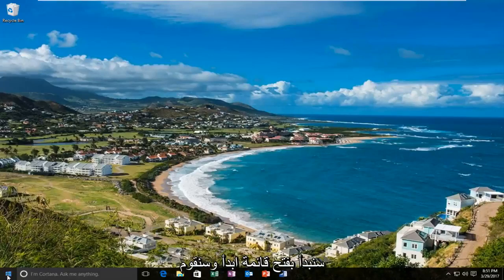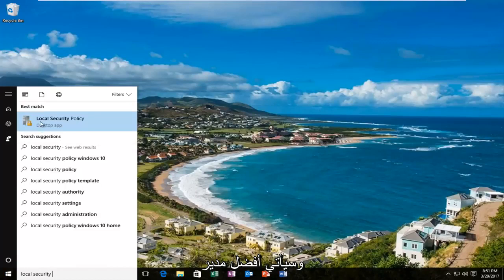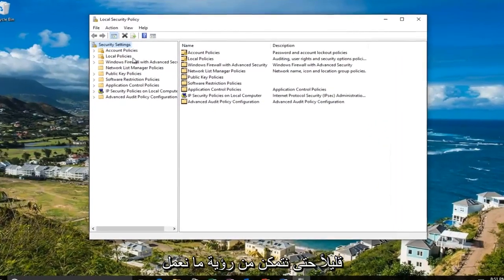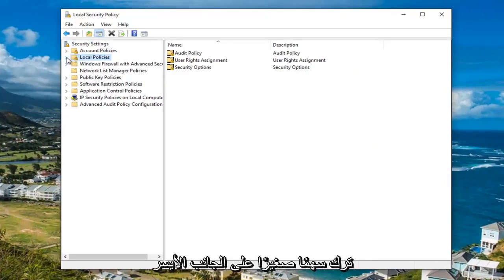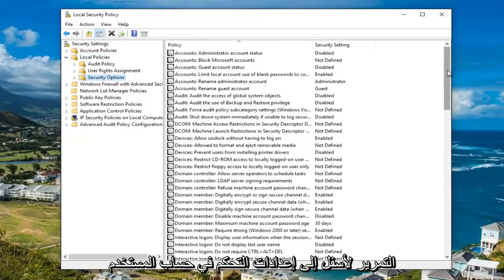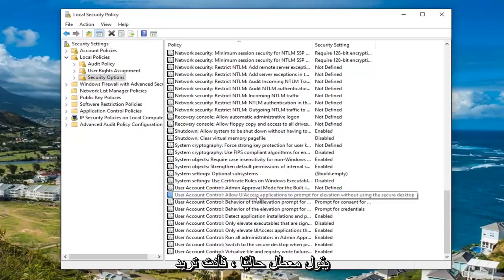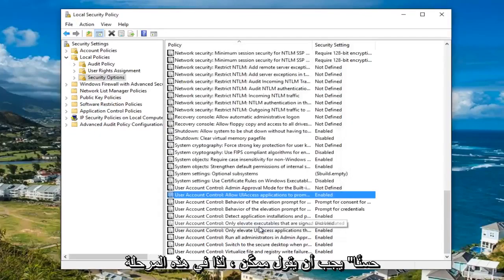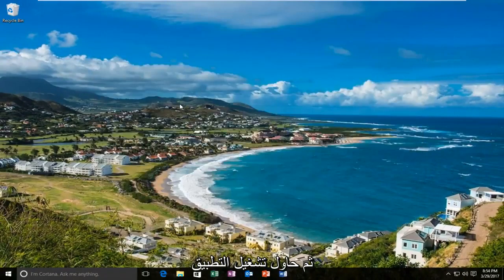إصلاح: لا يمكن تشغيل هذا التطبيق على خطأ جهاز الكمبيوتر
لا يمكن تشغيل تطبيقه على جهاز الكمبيوتر الخاص بك - إصلاح سريع. يعمل هذا البرنامج التعليمي للمستخدمين الذين يقومون بتشغيل Windows 10 Professional Edition من نظام التشغيل.

أنواع المشكلات التي قد تواجهها:

لا يمكن تشغيل هذا التطبيق على جهاز الكمبيوتر الخاص بك تم رفض الوصول - يحدث هذا الخطأ عادة إذا لم يتم تكوين حساب المستخدم الخاص بك بشكل صحيح. يجب أن يؤدي إنشاء حساب مسؤول جديد إلى إصلاحه.

لا يمكن تشغيل هذا التطبيق على خطأ لعبة الكمبيوتر - معظم اللاعبين على دراية برسالة الخطأ هذه بالفعل. في الواقع ، يؤثر هذا التنبيه على الألعاب بشكل متكرر ، مما يمنع اللاعبين من إطلاق ألقابهم المفضلة.

لا يمكن تشغيل هذا التطبيق على جهاز الكمبيوتر الخاص بك خطأ متجر Windows - كما يجب أن تكون قد خمنت بالفعل ، هذا الخطأ منتشر لتطبيقات متجر Windows ، ولكنه يؤثر أيضًا على تطبيق متجر Windows نفسه. لحسن الحظ ، هناك العديد من الحلول التي يمكنك استخدامها لحل المشكلة واستعادة الوصول إلى تطبيقاتك.

لا يمكن تشغيل هذا التطبيق على ملف دفعي بجهاز الكمبيوتر - الملف الدفعي عبارة عن ملف نصي غير منسق ينشئه مستخدمو الكمبيوتر لتخزين الأوامر المختلفة وتشغيلها. تحتوي هذه الملفات عادةً على ملحق اسم الملف .bat أو .cmd. أولاً ، تأكد من تشغيلها في وضع المسؤول. إذا استمرت المشكلة ، فاتبع خطوات استكشاف الأخطاء وإصلاحها المدرجة أدناه لإصلاحها.

لا يمكن تشغيل هذا التطبيق على جهاز الكمبيوتر الخاص بك ، تحقق من ناشر البرنامج - أبلغ العديد من المستخدمين أنه لا يمكنهم فتح تطبيقات معينة بسبب رسالة خطأ تطلب منهم الاتصال بناشر البرنامج. يؤثر هذا الخطأ عادةً على تطبيقات الجهات الخارجية التي يتم تنزيلها مباشرةً من الموقع الرسمي للمطورين. نادرًا ما يؤثر على تطبيقات متجر Windows. إليك كيفية وصف أحد المستخدمين لهذه المشكلة في منتديات Microsoft: